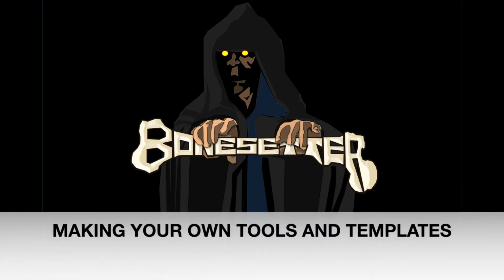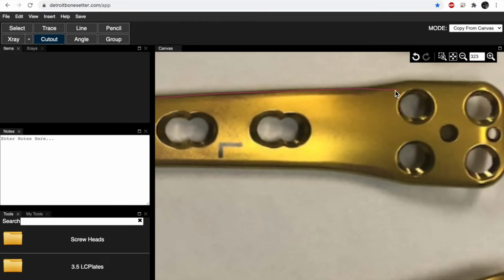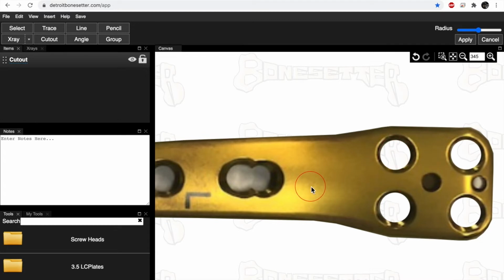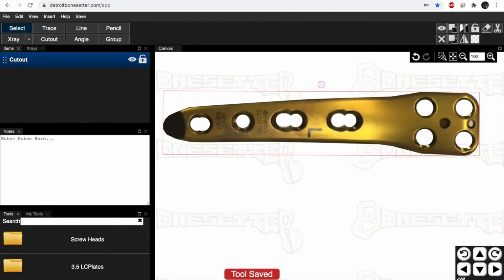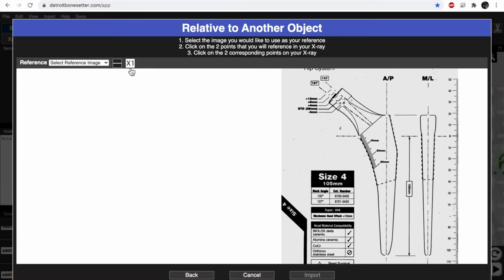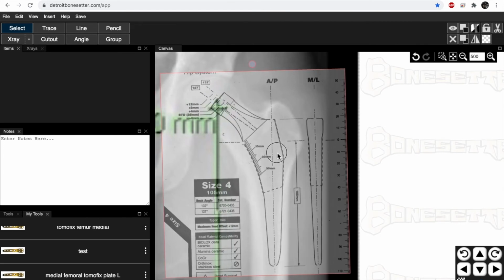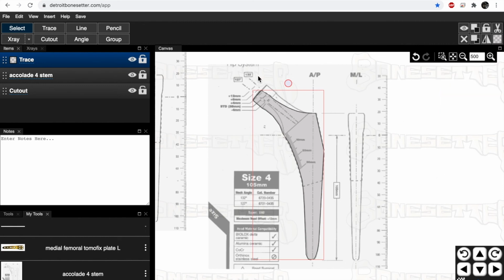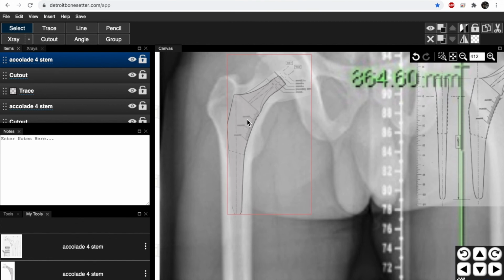Bonesetter App making my own templates and tools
HOW TO MAKE YOUR OWN TOOLS AND TEMPLATES ON THE BONESETTER APP